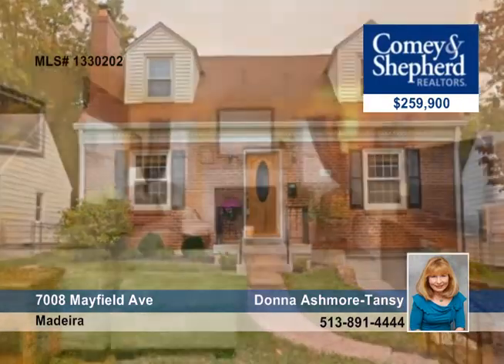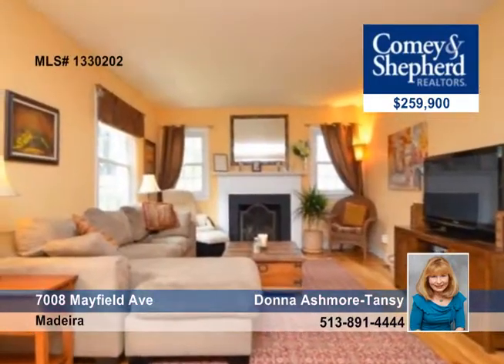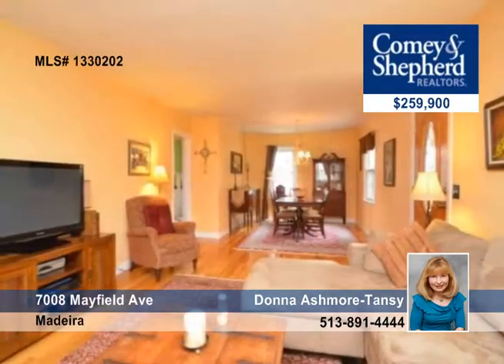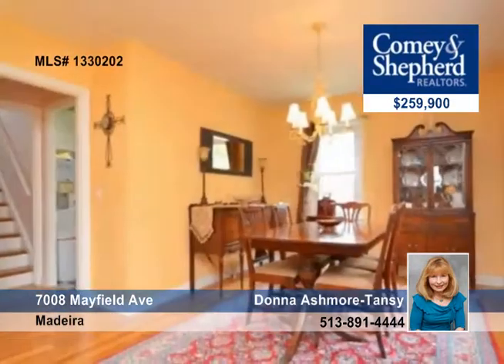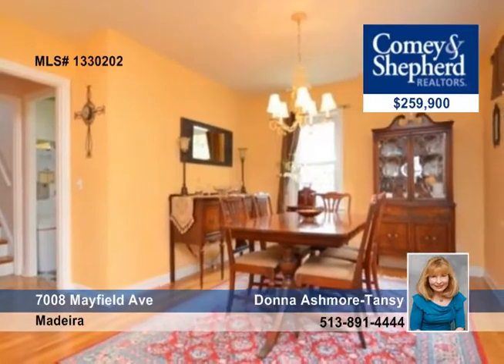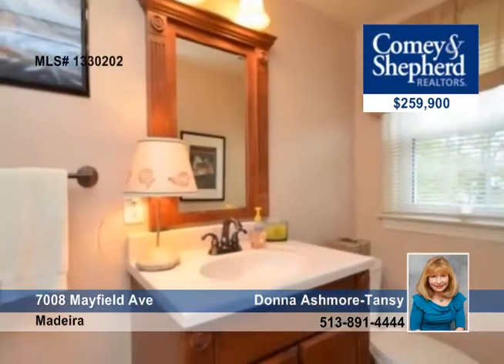Home for sale in Madeira, OH | $259,900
Unique Hyde Park charm in Madeira! 1384sf(per Aud)3bed/2.5ba.Totally updated kit,baths,HVAC,gar &amp; ext doors,hdwd &amp; designer fin LL w/tiled flrs,full ba,storage,blt-ins,bar,kitchenette.Open,airy LR/DR w/FP,mstr 1st or 2nd flr.Lg yd,4blk d.t.